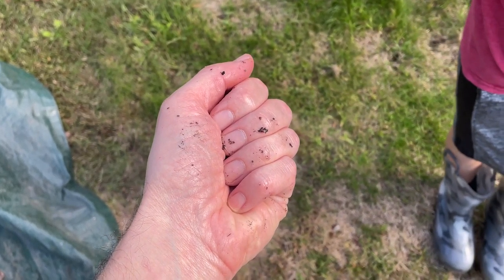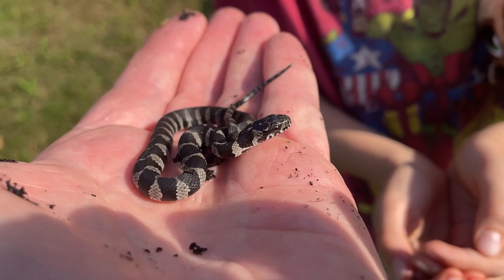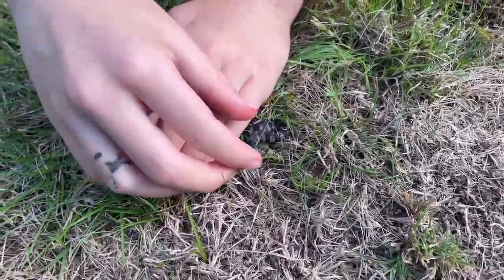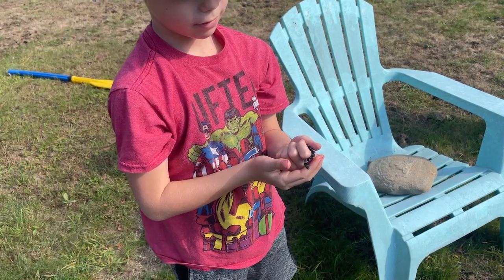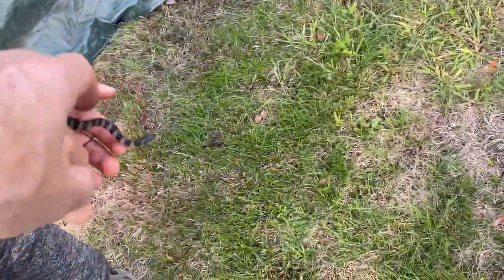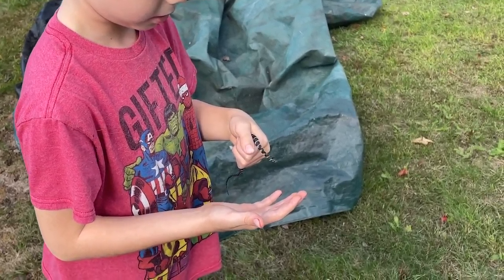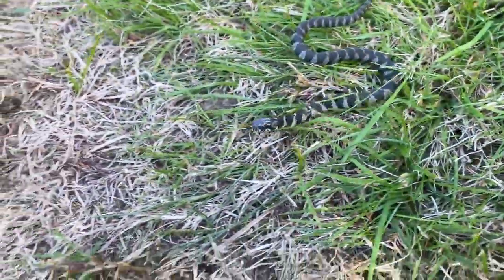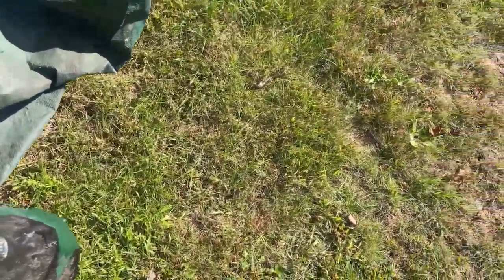Finding a Baby Watersnake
Nerodia sipedon sipedon on October 7, 2022 in Littleton, Massachusetts.